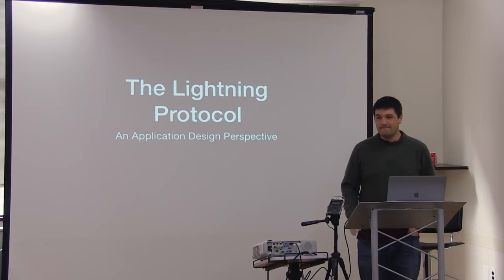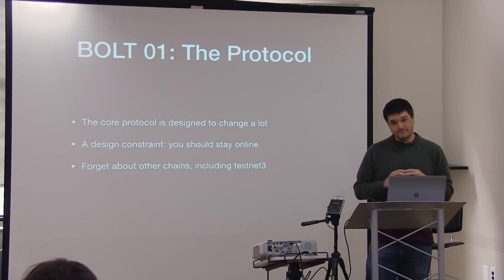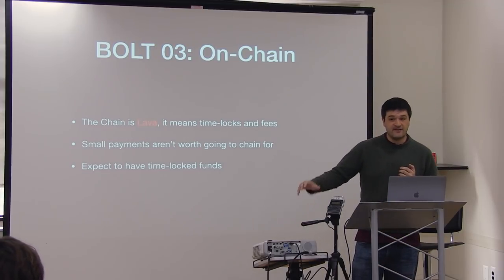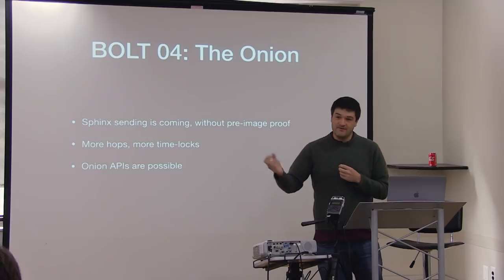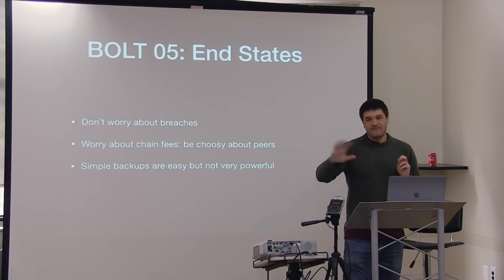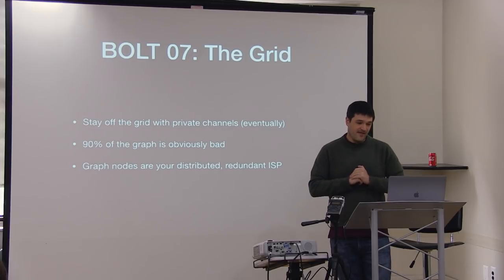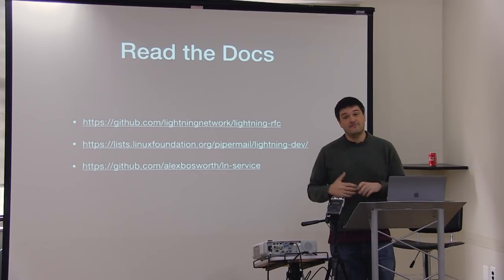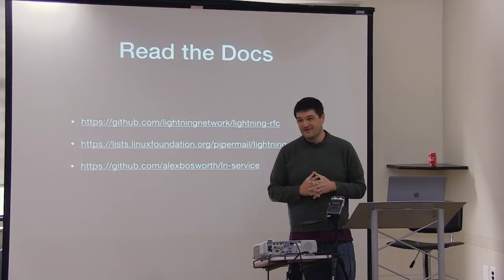Alex Bosworth - The Lightning Protocol, an Application Design Perspective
Alex Bosworth explains the lightning protocol from an application development perspective. He explains each BOLT in turn and how it is relevant to building an application on Lightning.